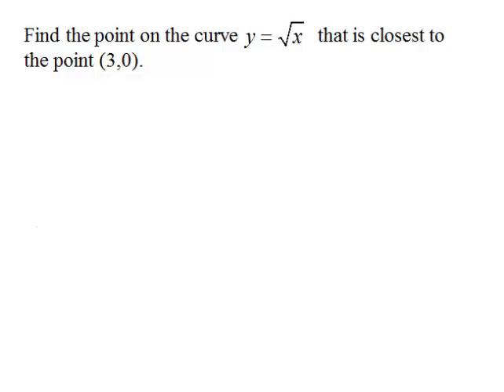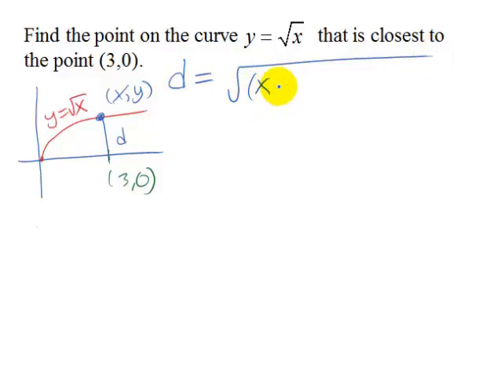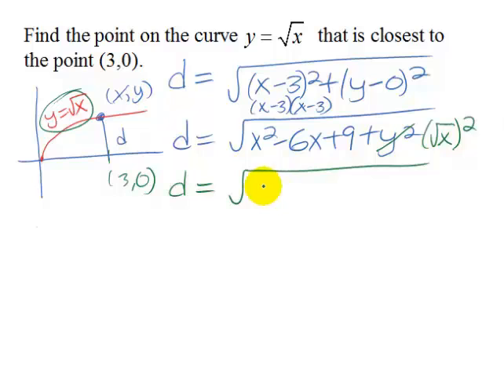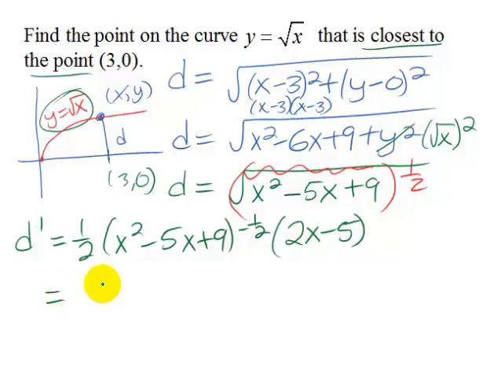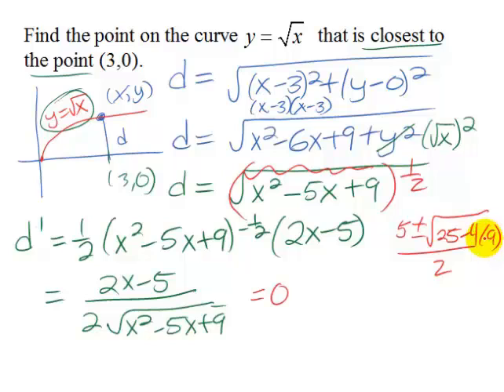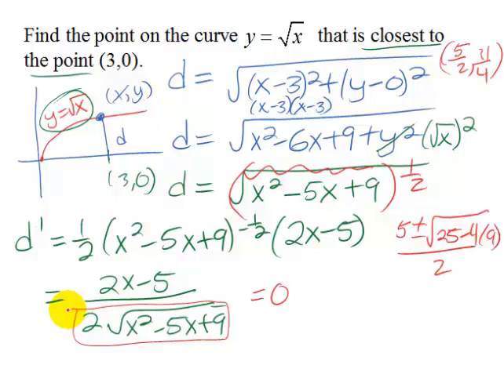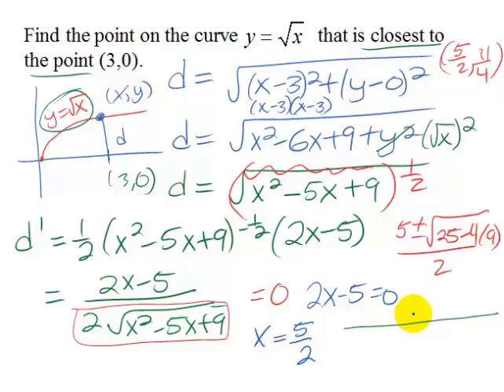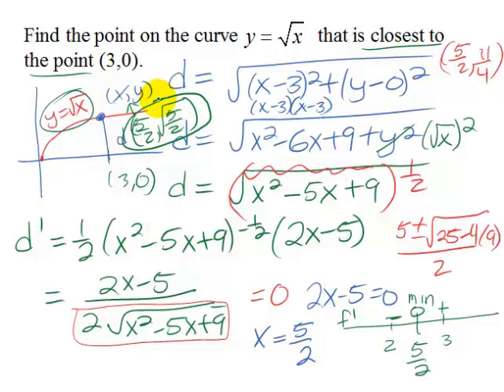Minimizing Distance on a Graph